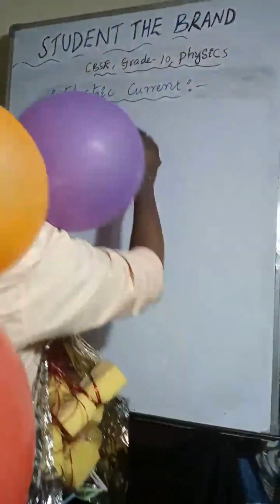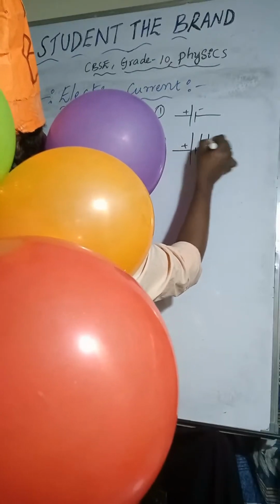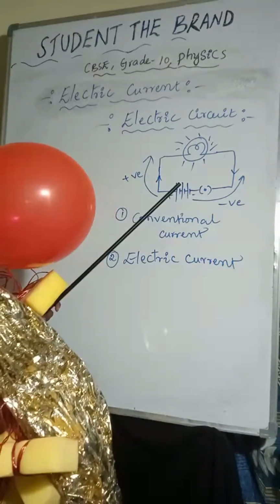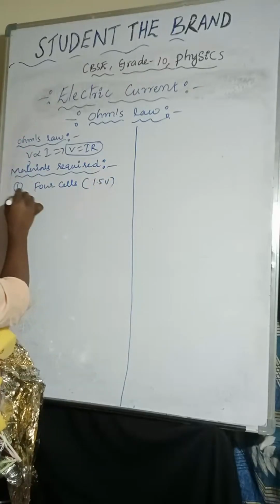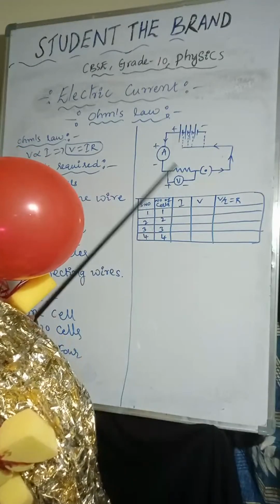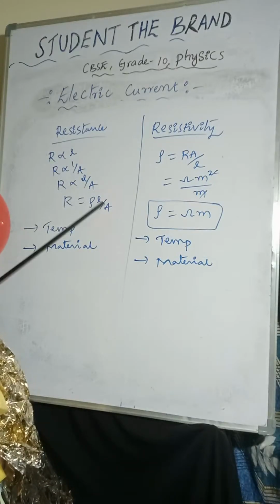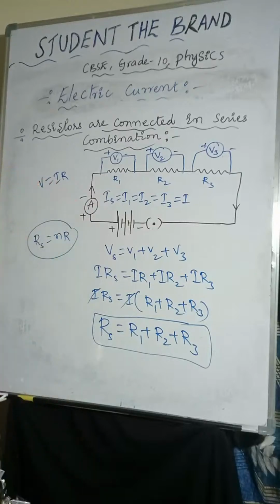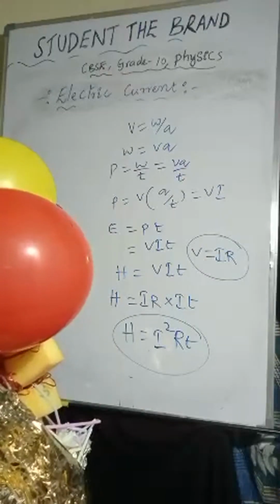Electric current/CBSE/Grade -10/Physics